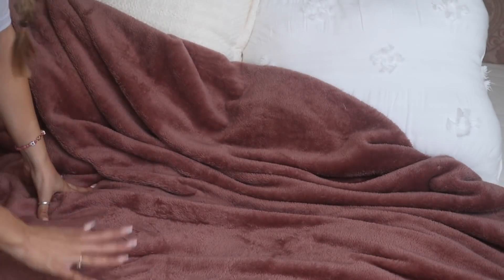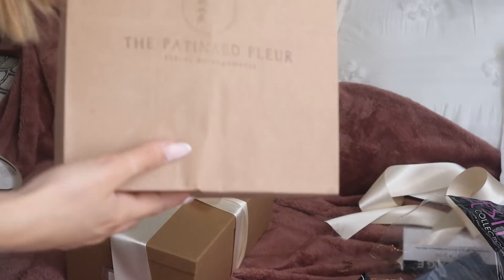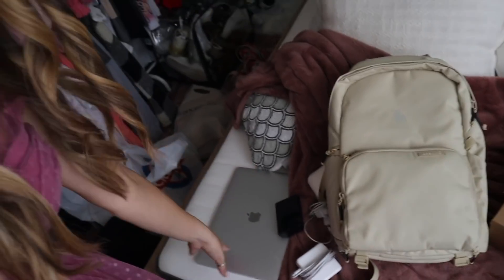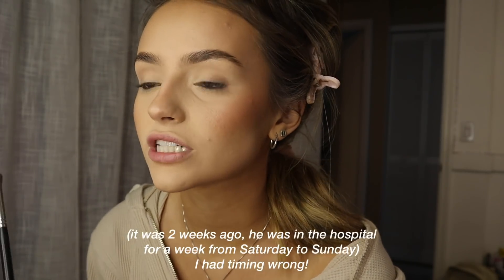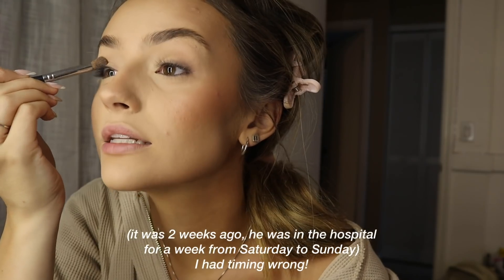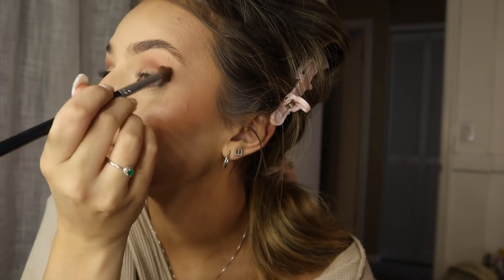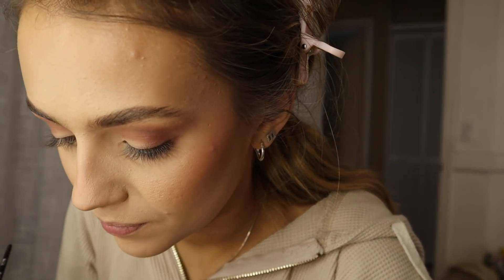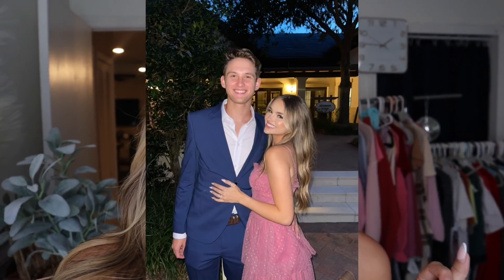VLOG: we moved out of our apartment?, grwm for a wedding & making my bridesmaids proposals!! ✨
life updates, making bridesmaids proposals & getting ready for a friends wedding!🤍

☆ follow my business Instagram!!!

FAQ:
☆ age: 19
☆ height: 5’5
☆ location: Florida
☆ camera: canon eos M50 mark ii
☆ editing software: Final Cut Pro x

sub count: 280,560 THANK YOU SO MUCH ♡